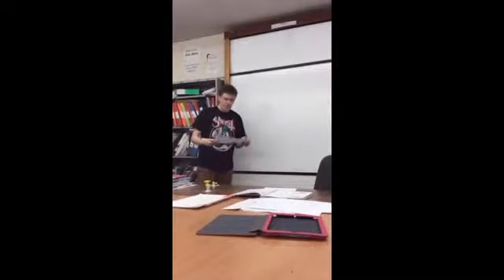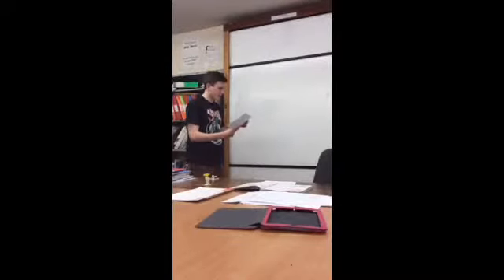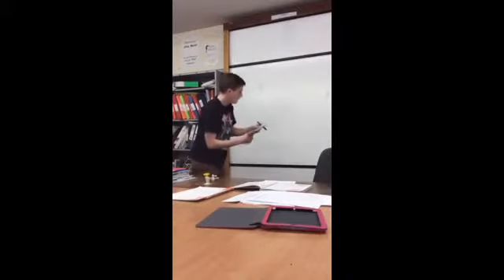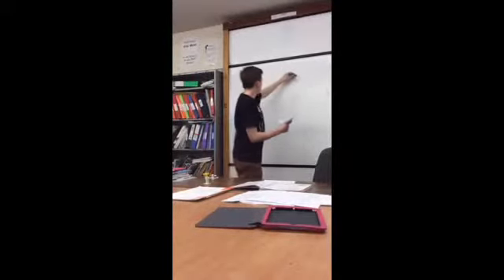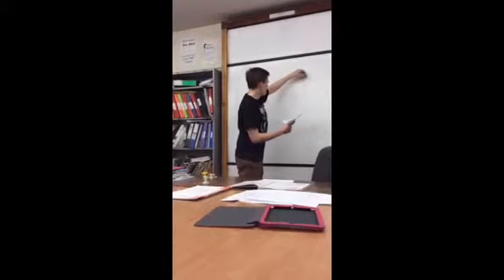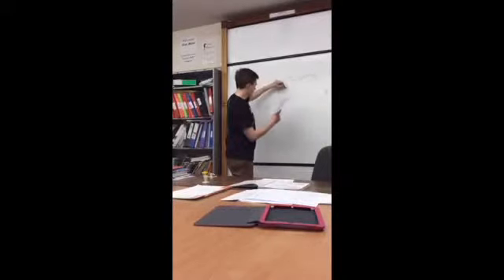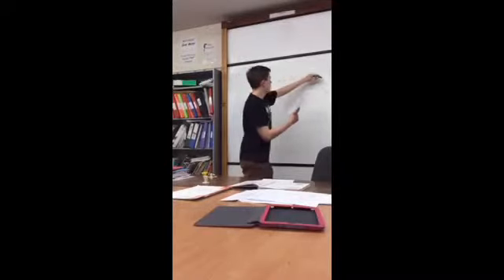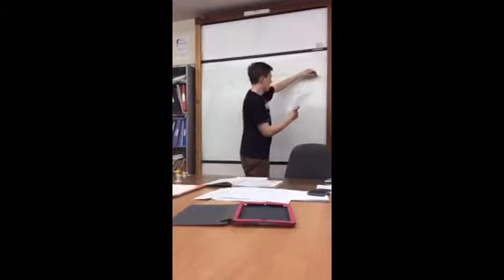James Thompson B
Sorry about part (ii) it should be 0.001 divided by the answer to part (I).